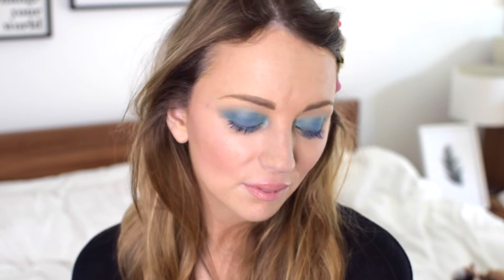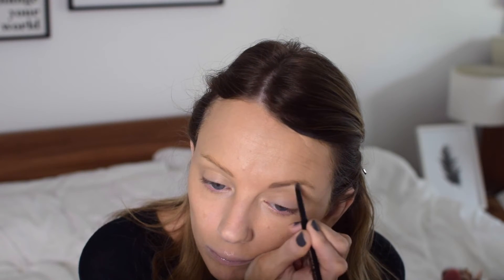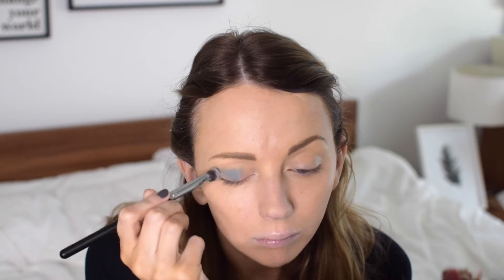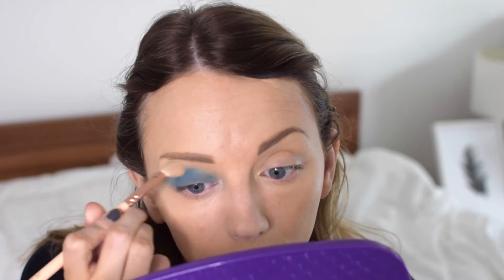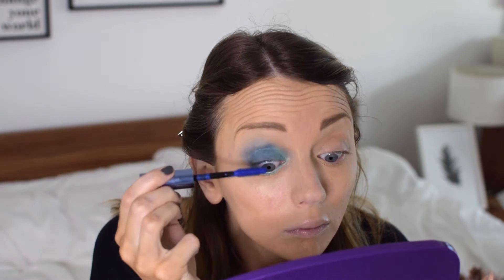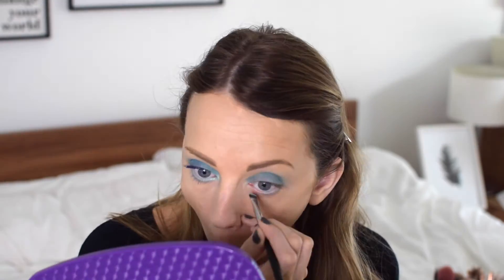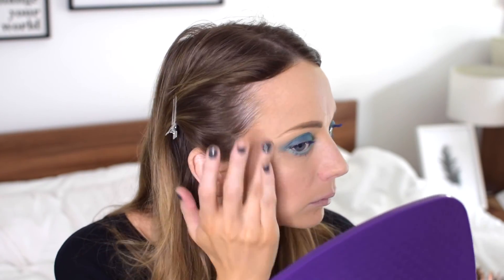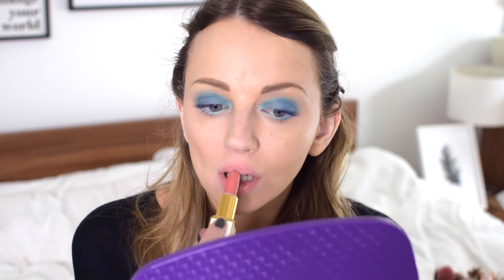KENDALL JENNER DVF RUNWAY LOOK MAKEUP TUTORIAL SS16 | Paula Holmes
Kendall Jenner inspired Spring makeup look as seen at DVF SS16. Hope you like it & click 'show more' for all products used.

PRODUCTS USED

MUSIC
Unsion- Reality